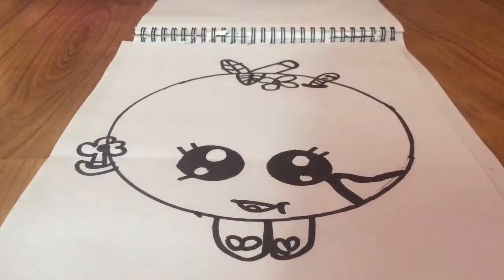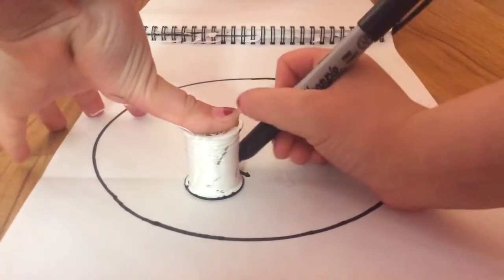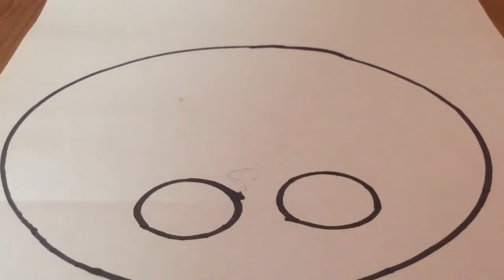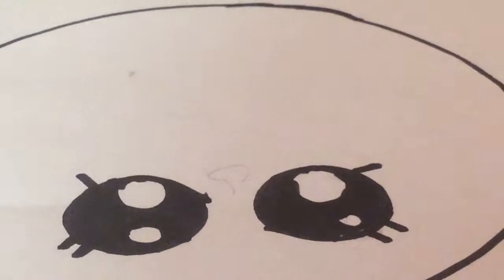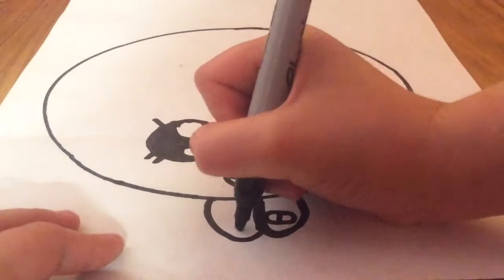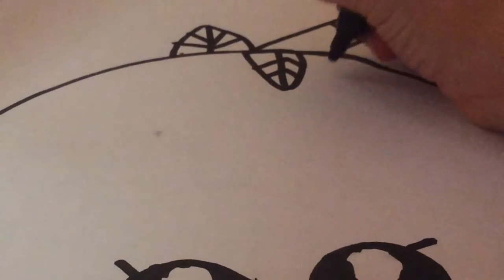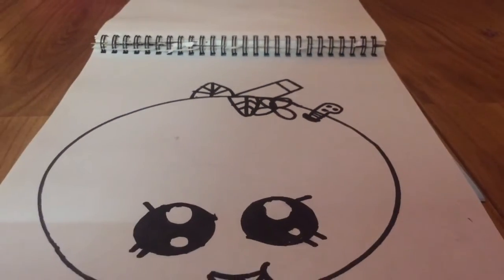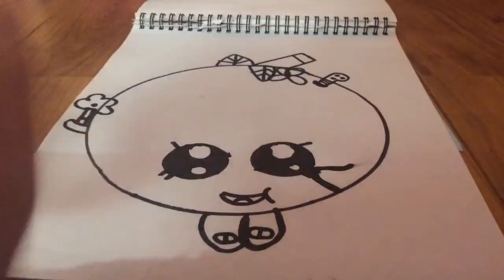How to draw Shopkins Apple Blossom